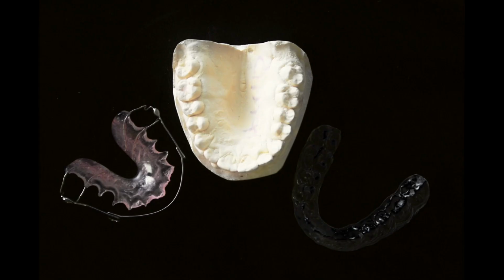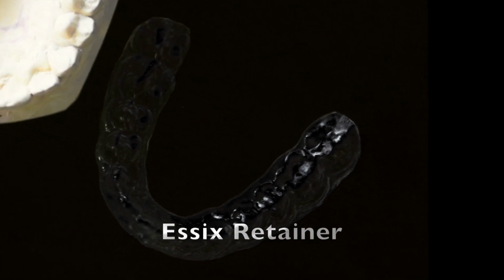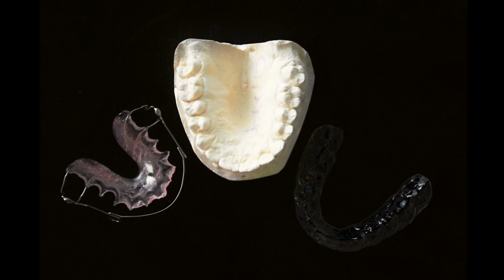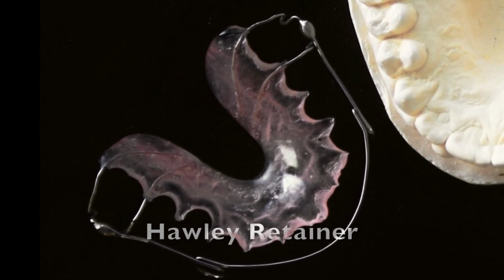My Retainers Keep Breaking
Hello I am Dr. Gareth Williams, Specialist Orthodontist and In this video I am going to be discussing why your retainers may be breaking. In my line of work it tends to be fairly common seeing clients whos retainers are breaking and this could be for a number of reasons. A lot of the times we see that our patients are grinding through their retainers. If you would like to learn how to see warning signs about retainer damage or how to prevent this, this video will be perfect for you!

Dr Gareth Williams BDS (Wales) MJDF RCS (Eng) Dip.Clin.Hyp (Staff) MOrth RCS (Ed) MSc (Ortho) (L'Pool) DDSc (Ortho) (L'Pool), Registered Specialist Orthodontist, discusses how to stop your retainers breaking. Follow him on Instagram! @dr.williamsortho (Dentistry)